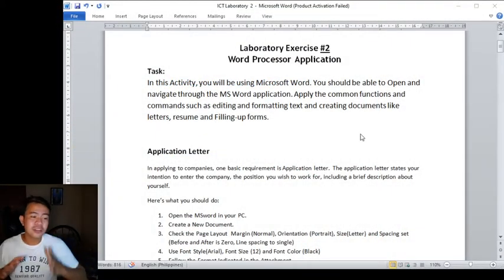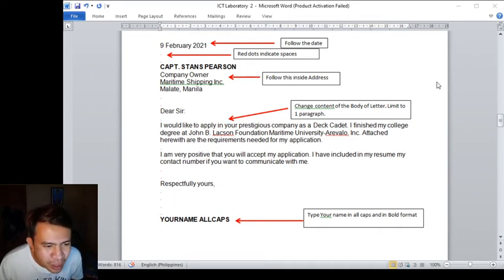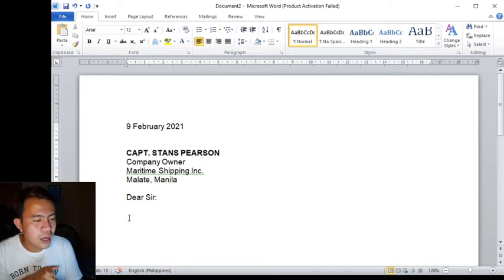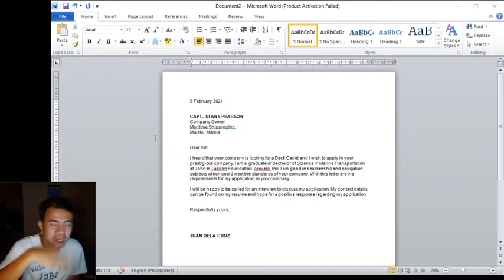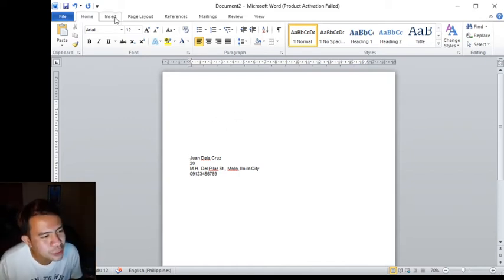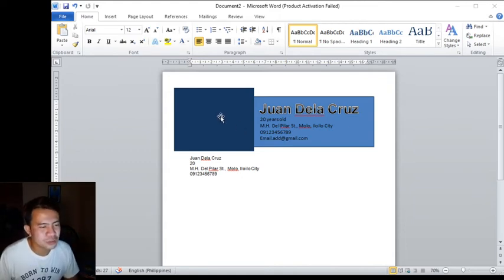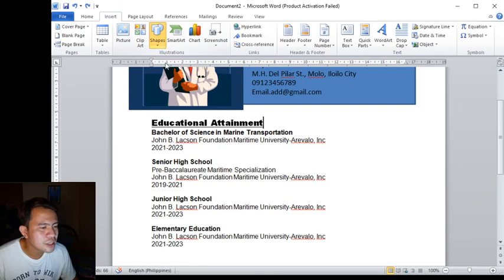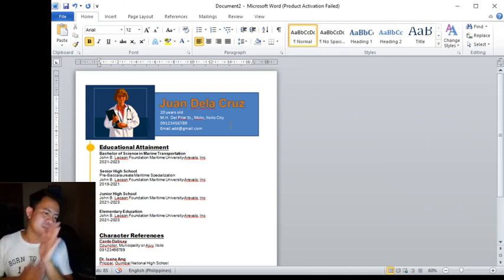Creating Application Letter and Resume Using Ms Word. ICT Lab Activity 2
Supplementary video only to  the module of the instructor. This does not explain the content of annexes completely. Any images on the Powerpoint is not owned by the instructor. Please inform me if there are any errors in the discussion.